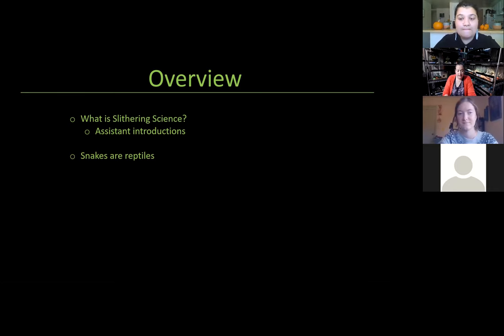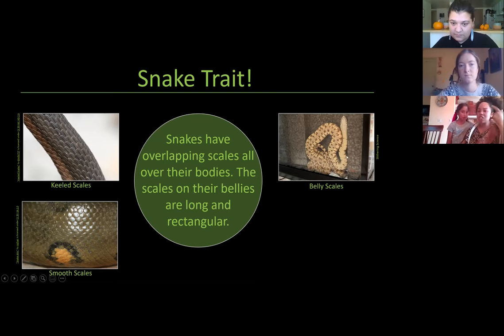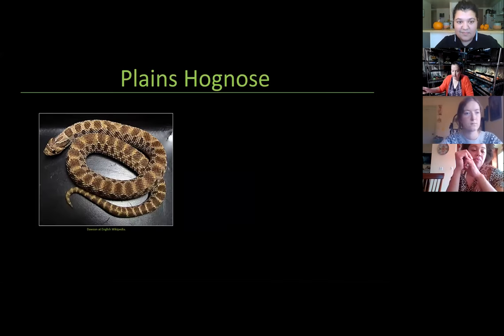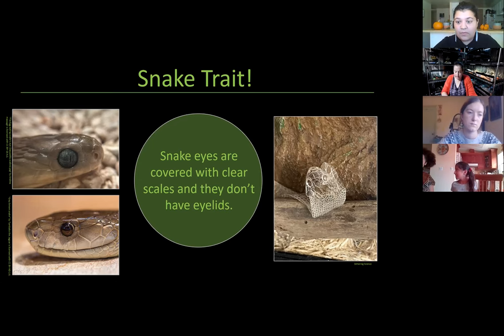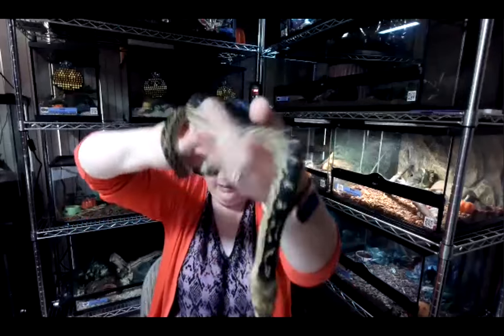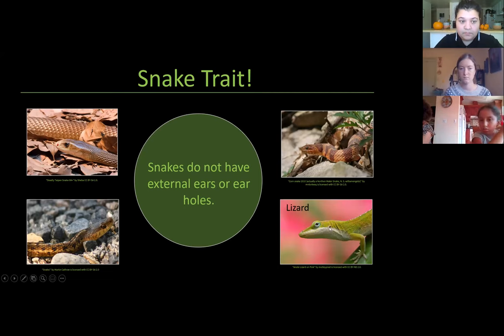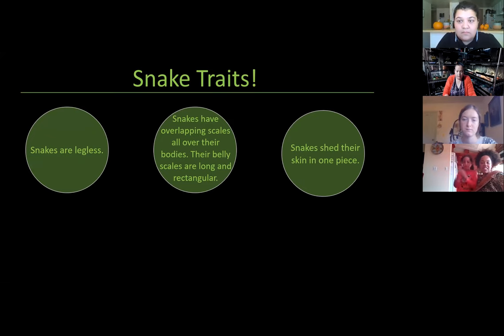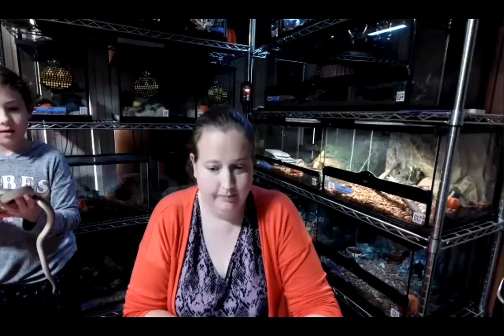LIVE with Slithering Science! DSS Bats, Spiders, & Snakes 2020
Weren't able to join us LIVE? Tune in as we host Slithering Science and meet some real life reptiles (virtually of course)! Erin Teeters is the owner of Slithering Science, a local reptile education service. She loves sharing her passion for reptiles and amphibians, with both kids and adults, through presentations, programs, online classes, and a curriculum that she is currently developing. Erin is working hard to show another side to these often misunderstood animals. These programs feature many, unique, live reptiles with fascinating adaptations. She has a master’s degree in biology and absolutely loves seeing people get excited about science!